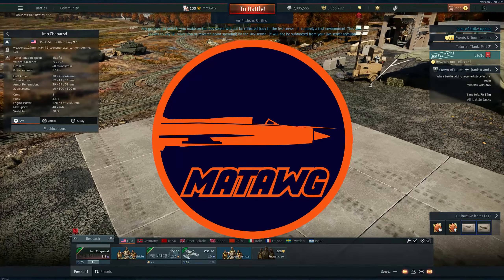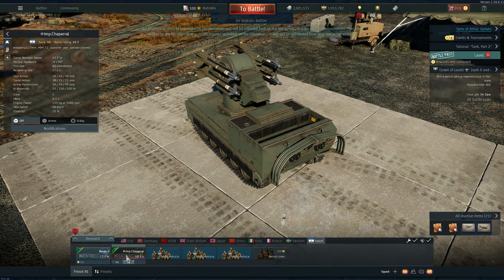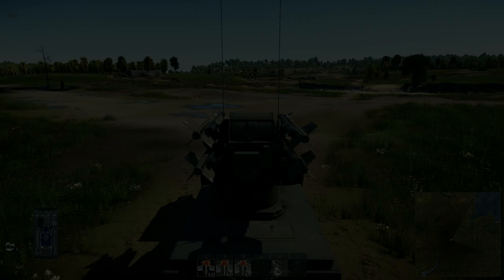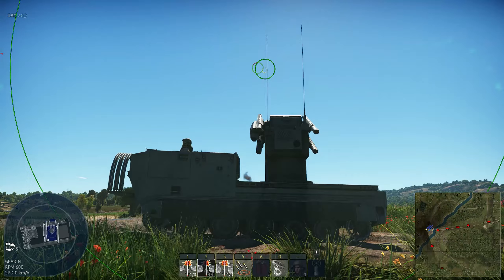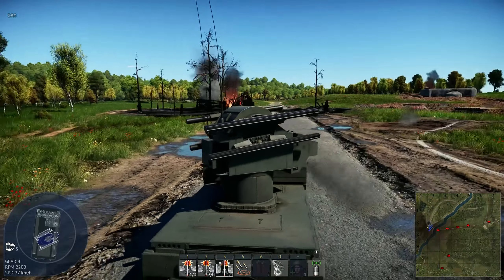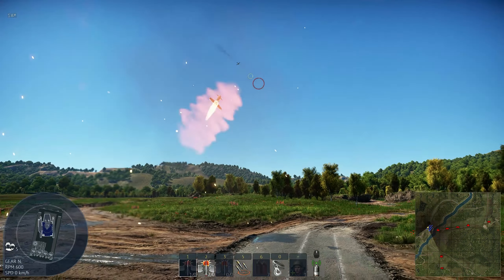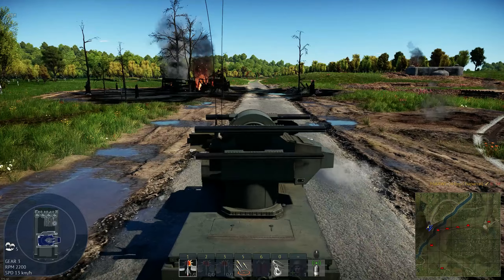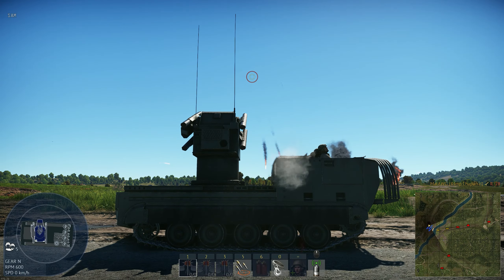War Thunder DEV - CHAPARRAL SPAA! FINALLY a Israeli SPAA! AND it feels that it is PRETTY GOOD!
Talking a little bit on the NEW SPAA for Israel and the US, the Chaparral!